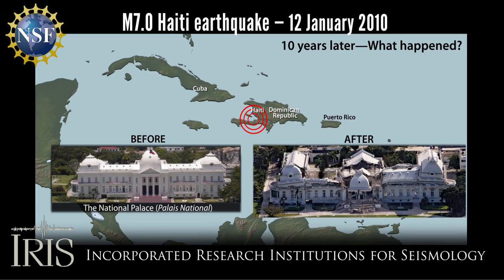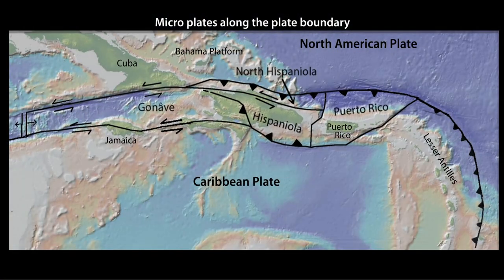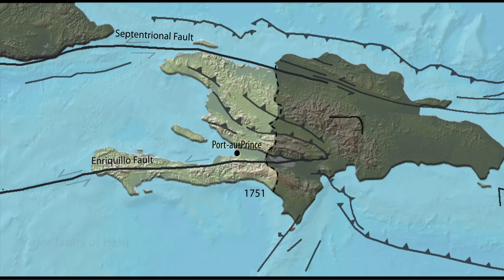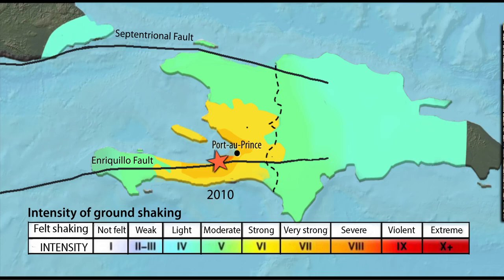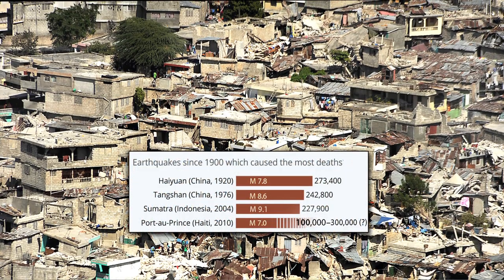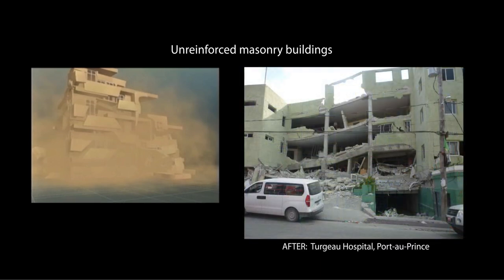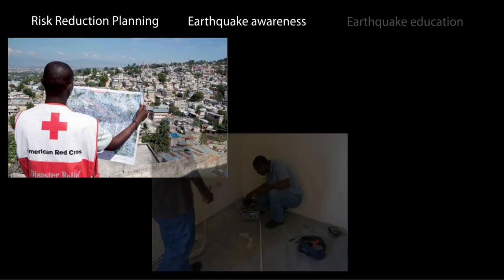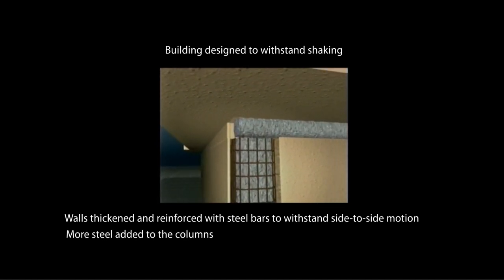2010 Haiti Earthquake—10 Years Later (January 2020)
HAITI EARTHQAKE—On the tenth anniversary of the January 12, 2010 magnitude 7.0 earthquake in Haiti, it is important to reflect on the plate tectonic context and human impact of that event. This animation discusses the tectonic setting and microplates around the Greater Antilles. Written & directed by Dr. Robert Butler, University of Portland Animated by Jenda Johnson, Earth Sciences Animated Narrated by Dr. Wendy Bohon, Education Specialist, IRIS